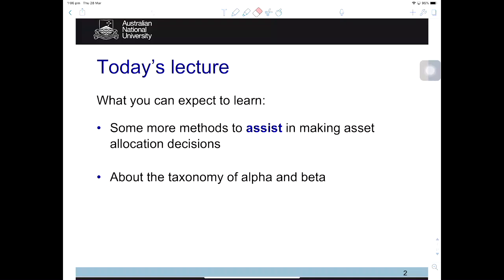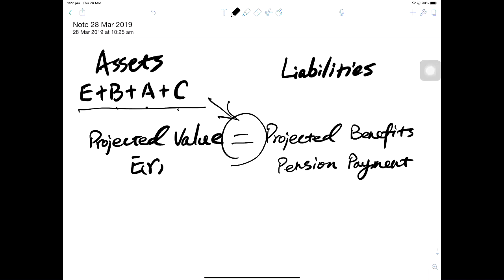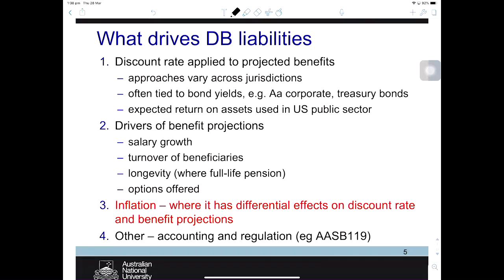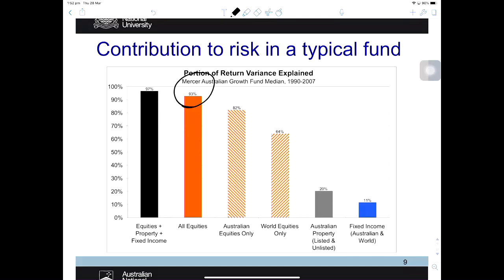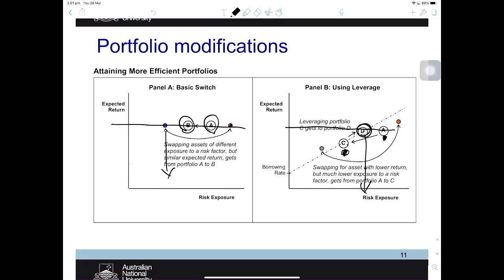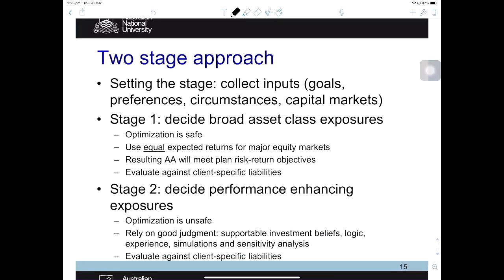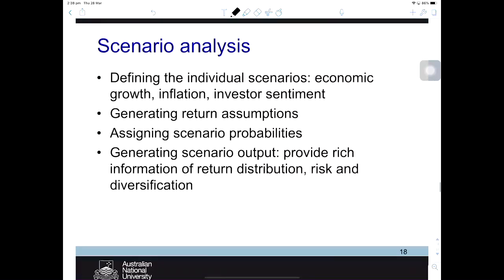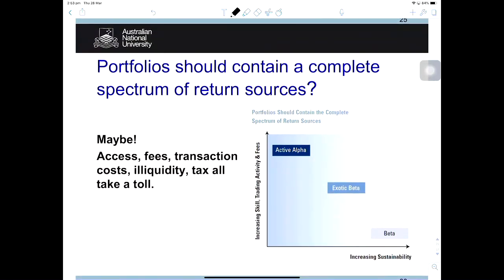8016 3 28